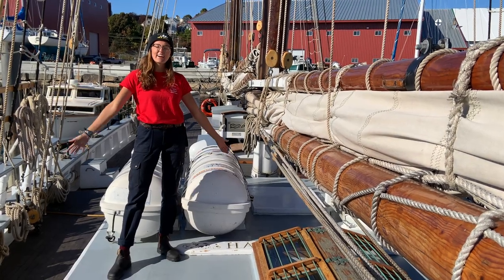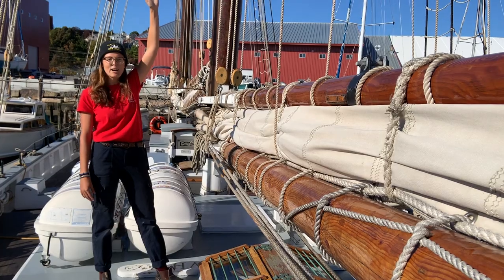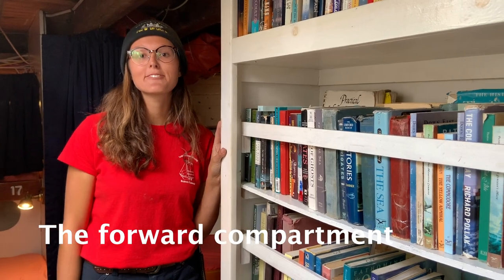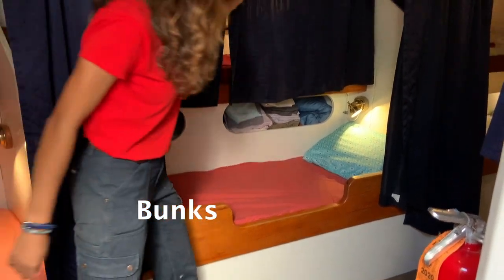Quick Tour of Tall Ship Schooner Harvey Gamage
Deck Officer Shelby Mauchine and Captain Pamela Coughlin give a quick tour of the tall ship SSV Harvey Gamage, above and below deck. This sneak peek offers students and parents a glimpse of the spaces where students will live and work on the ship. In the video, this traditional sailing ship is docked at Portland Yacht Services in Portland, Maine, readying for sail. Sailing Ships Maine, a 501(c)3, creates life-changing opportunities for teens of all abilities and income levels to discover the ocean environment and expand leadership skills while encouraging them to consider further maritime training.  Through public events, we support the marine economy, provide access to the ocean and traditional sailing ships and preserve our maritime heritage. FMI